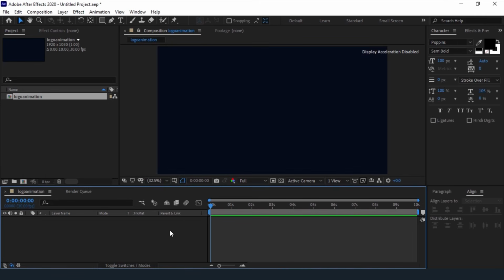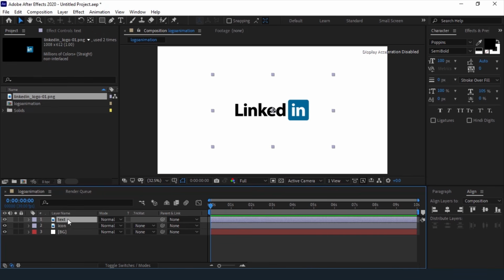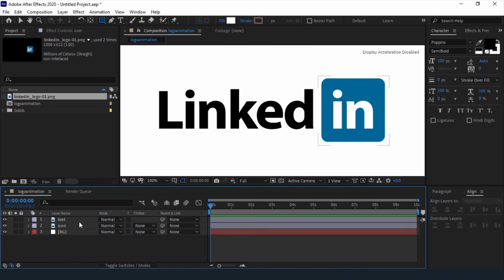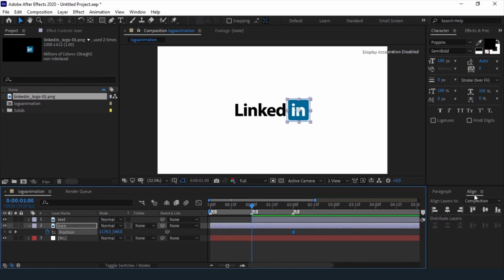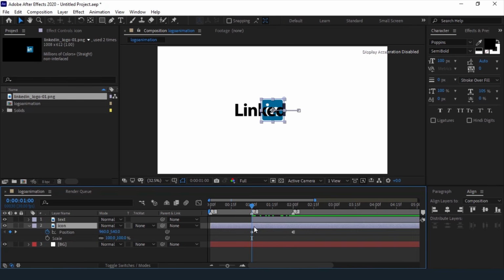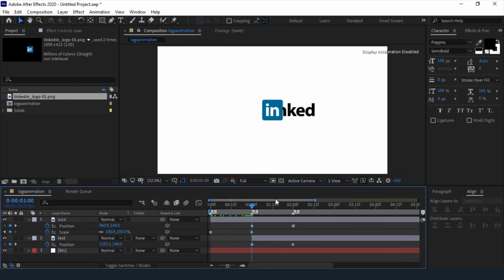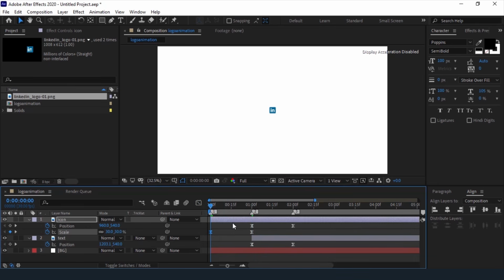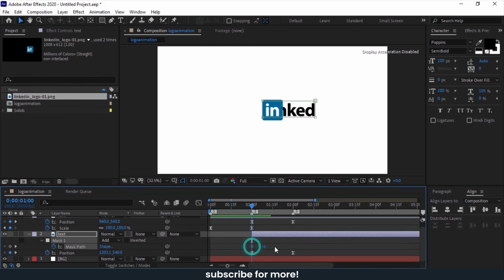How To Animate Any Logo in After Effects(Tutorial)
Have you ever wanted any company logo animated? Do you think that animating logo is difficult job? well, watch this video and you can animate basically any logo in just one minute!

In this after effects logo animation tutorial I give you step-by-step tutorial of how to animate a logo. In After Effects with sleek, professional results. The best part is these animations are super simple to do.

First we create a new composition in after effects and import our logo in png format.
then we break down the logo into two different parts. after that we start animating the icon of the logo and text. that's all.

Timecodes:

►0:00 Bringing the logo
►1:02 Breaking logo into two
►1:54 Custom logo animation
►3:17 Logo typeface animation
►3:38 Smooth logo animation
►4:33 Fixing common issues
►5:30 logo animation completed
►5:48 outro

We are open for freelance logo animation works.